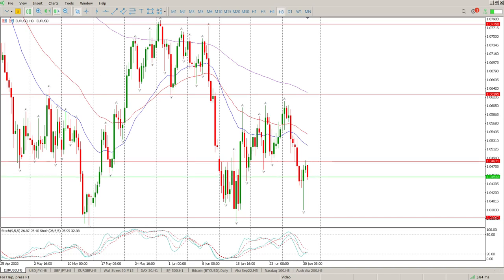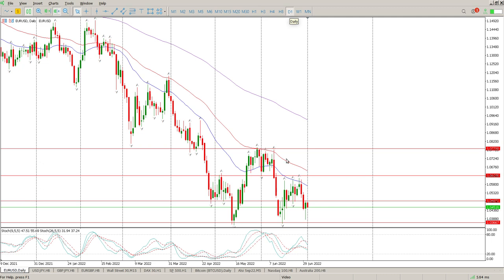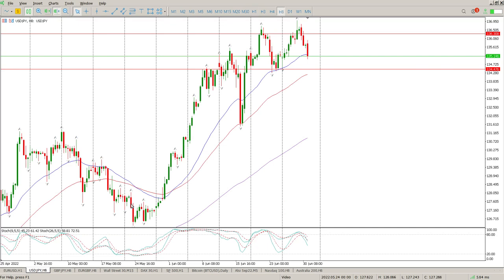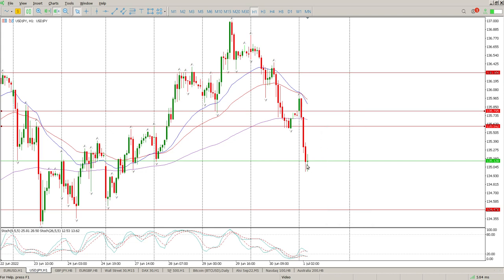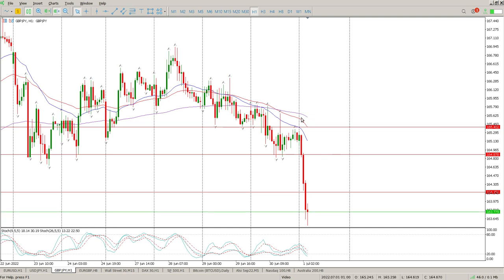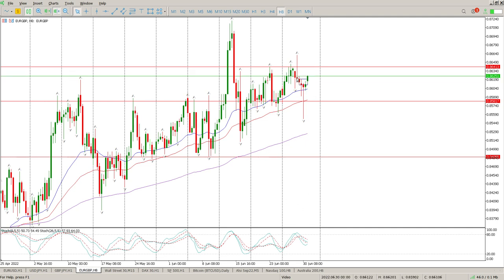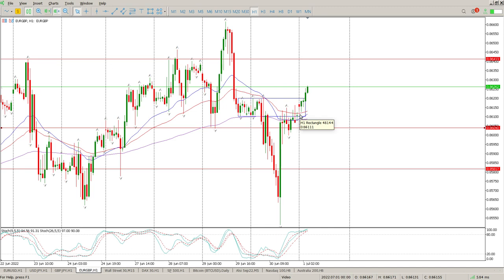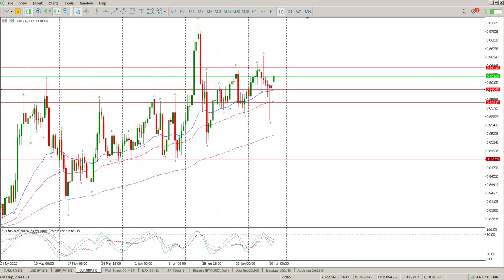EUR/USD Forex Today 1 July 2022 Day Trade Setups and Daily Technical Analysis